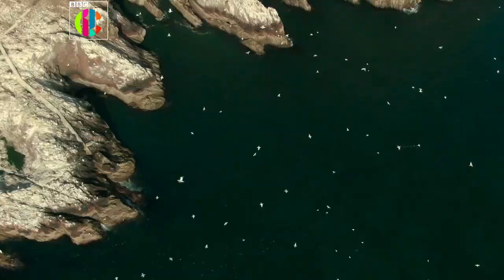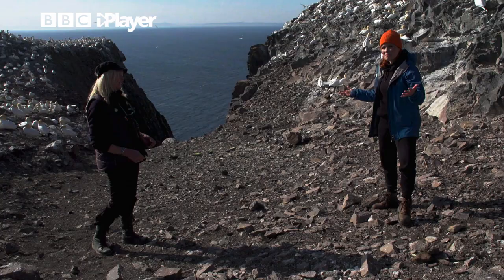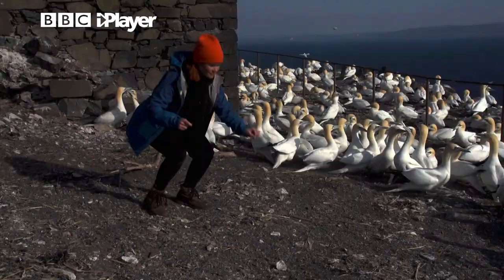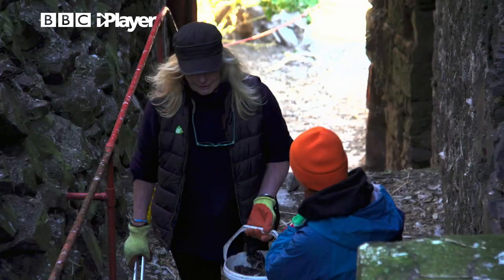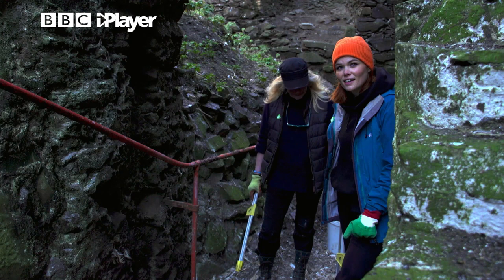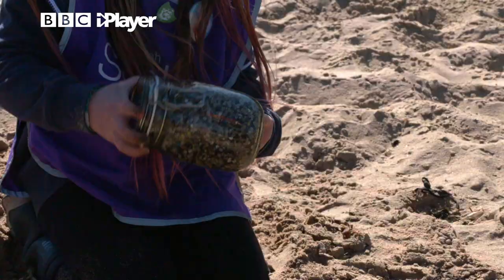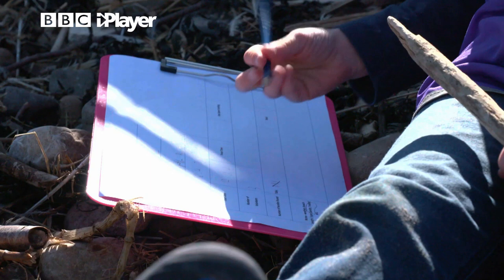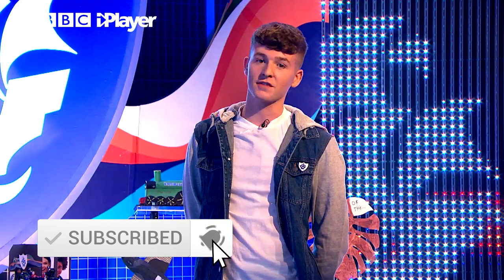Lindsey Russell helps SAVE SEABIRDS!!!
Lindsey goes to Bass Rock in North Berwick, Scotland where there are 150,000 seabirds living on a big rock! The birds covering the rock are called Gannets and they need rescuing from the plastic pollution left by humans (both littering and fish nets) which entangles the birds and they get caught. It washes up upon the rock but Lindsey is going to help bin the plastic. Lindsey meets a group of school children who are from Scottish seabirds who help take plastics and litter from the beaches, which is helping the save the birds! You can get a green blue peter badge from the Blue Peter website if you do the same!